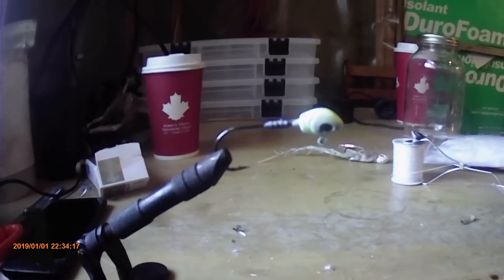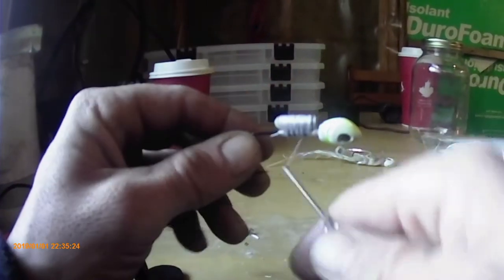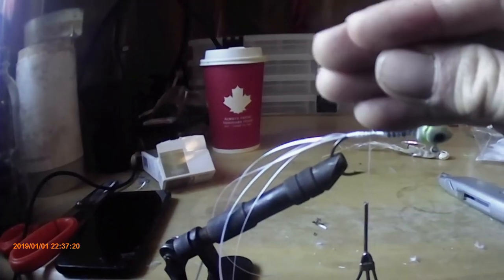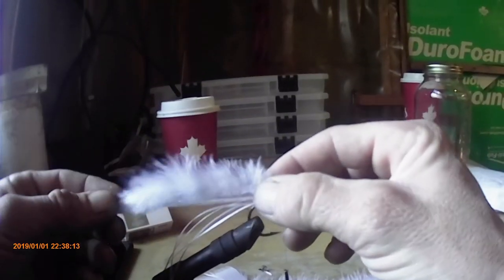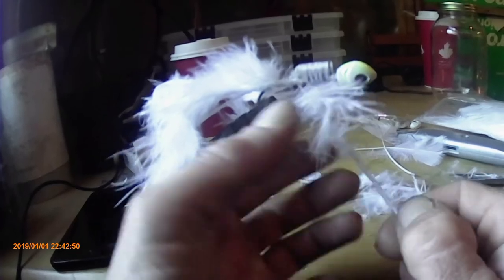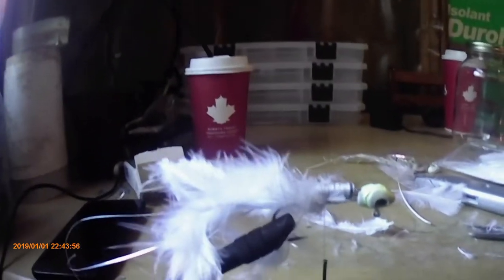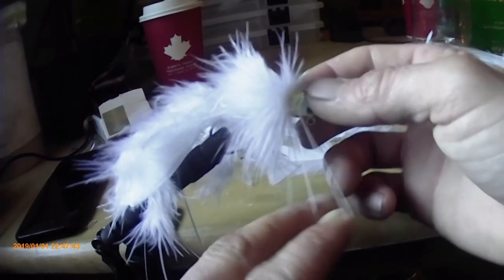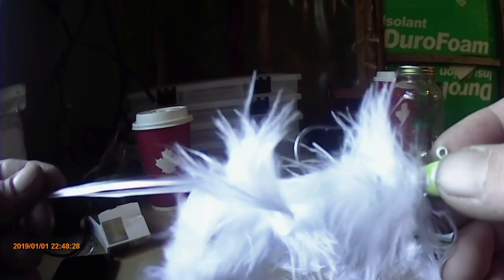How To Make a Lake Trout hair jig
This is a howto video on making your very own mean, lean trout catching machine! I used a 1/2 Berkley fusion swimbait head